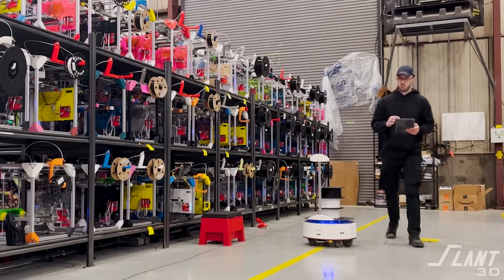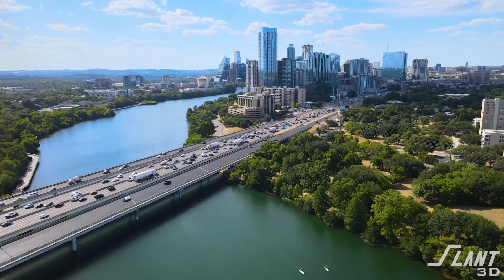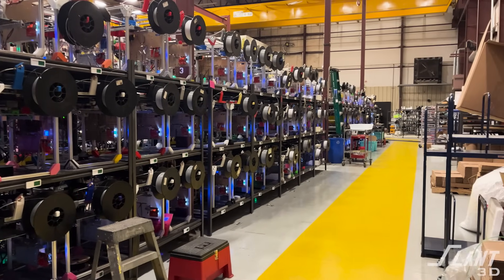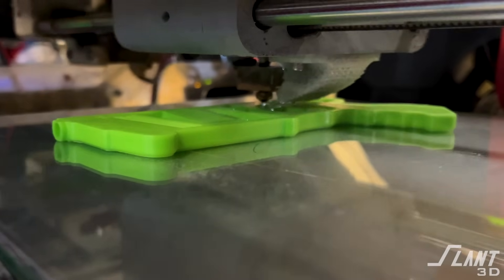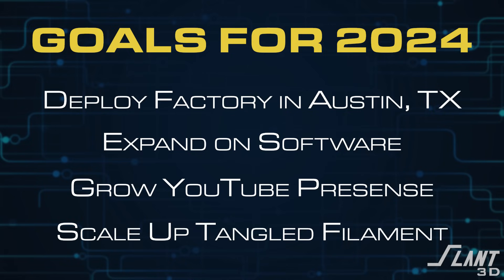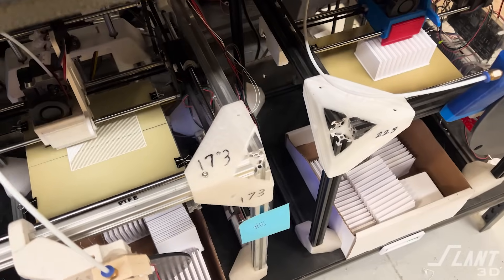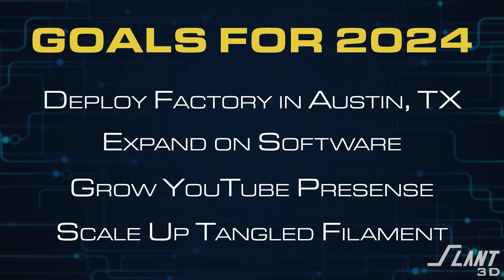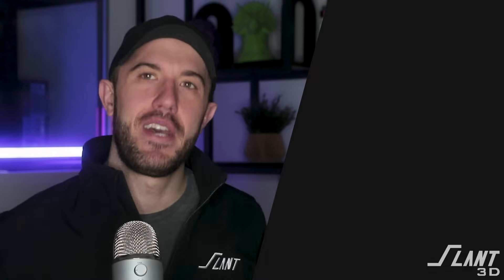We're Making Our Giant 3D Print Farm Even Bigger | 2024 Goals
This year, Slant 3D plans to break new ground in the additive manufacturing industry, with a strong focus on innovation and expansion.

In this video, we will discuss a few critical areas of focus, which plan to enhance our operational efficiency and market reach, as well as simplify the production process.Join us as we navigate these exciting projects and continue to push the boundaries of Mass Production 3D Printing.